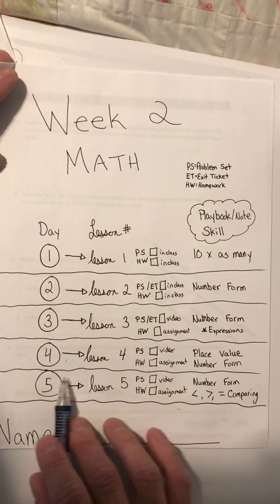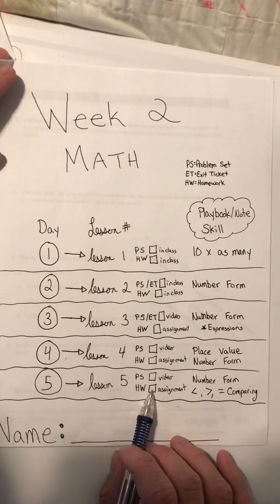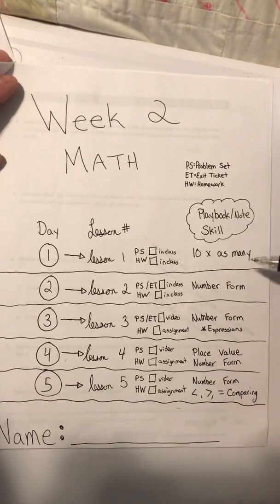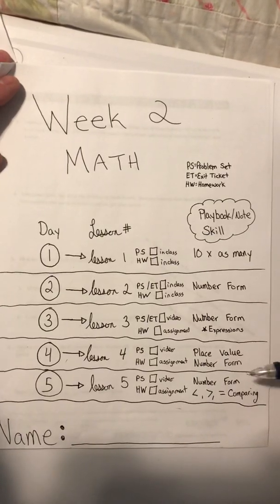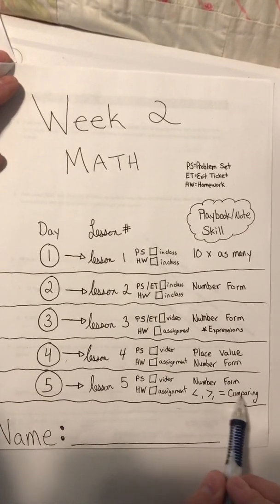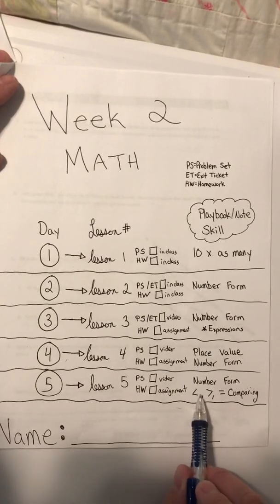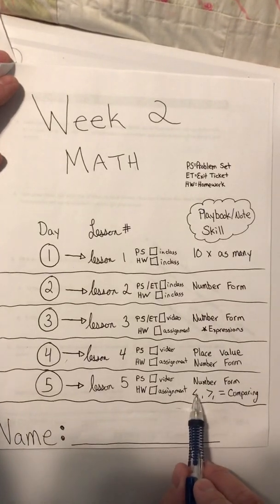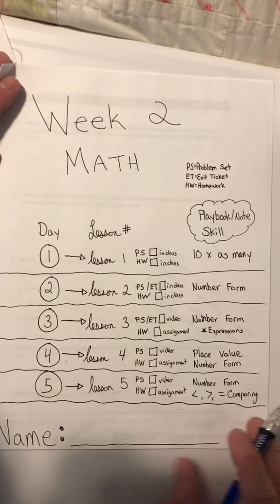Week 2- Math Day 5- Module 1/ Lesson 5